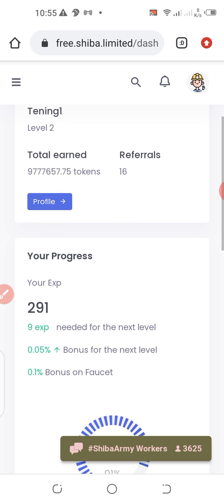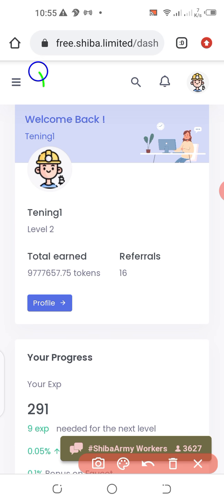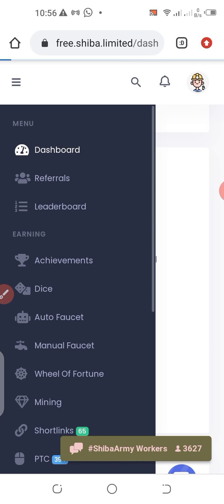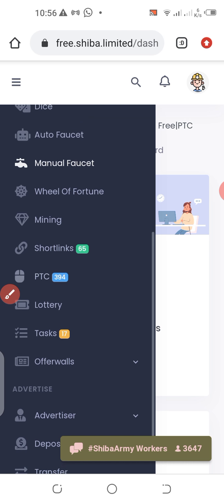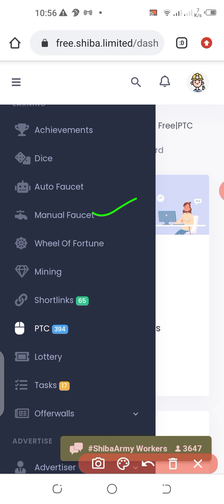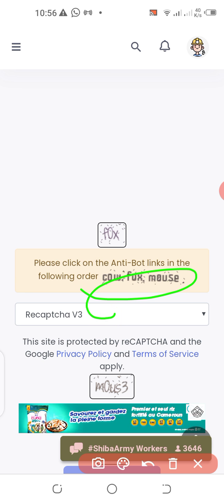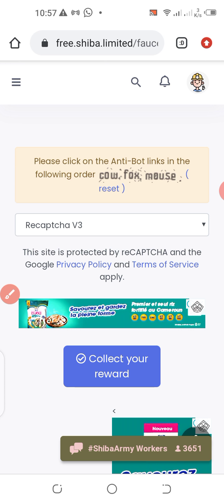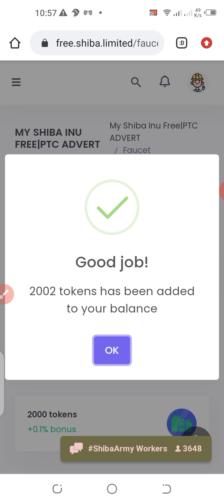How to earn millions of free shiba inu tokens in 24hours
The Media Motivator
Crypto education and orientation.

*GUYS, CHECK OUT WHAT YOU CAN  MAKE FROM SHIBA INU FREE MINING SITE   WITHIN 10HRS*
NOW, LET ME TEACH YOU THE TRIC

YOU CAN NOT FINISH THE ADS THERE IN A DAY BEFORE YOU REACH 1000,000 (1M.) YOU CAN SEE MY PROOF AS WELL.

2. How to buy and sell Crypto currencies on trust wallet

3. Use this link to create an Lbank account from which you can buy new and cheap Crypto currencies at zero fees

free shiba Inu limited